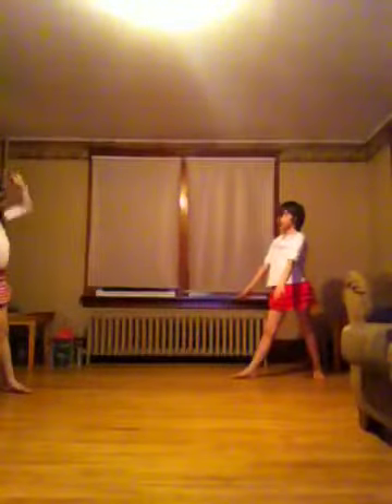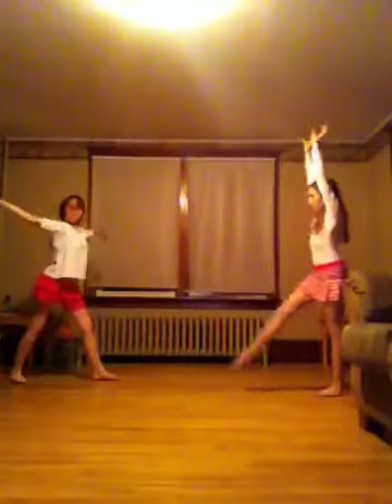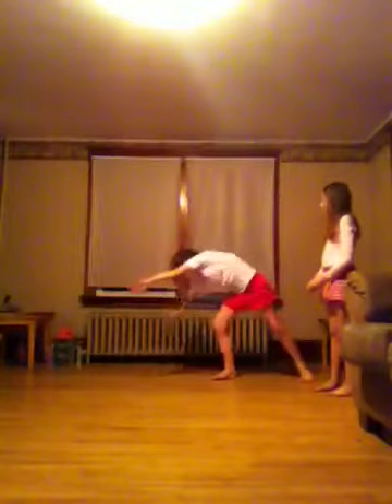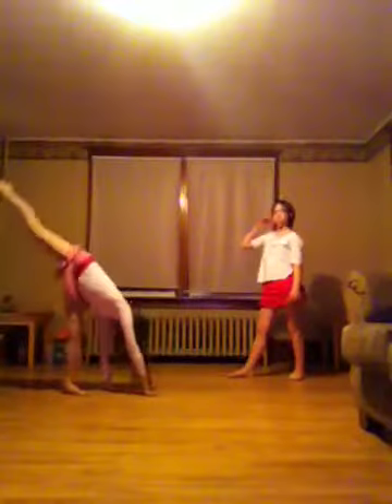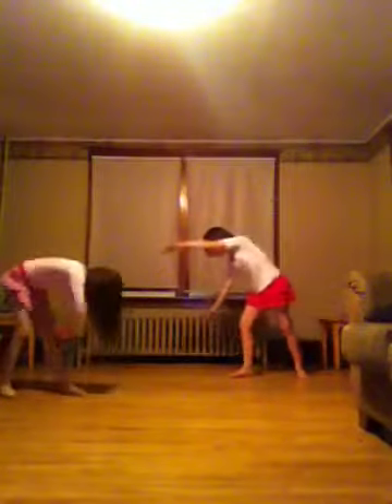How to do gymnastics ep.1 cartwheels and news!!